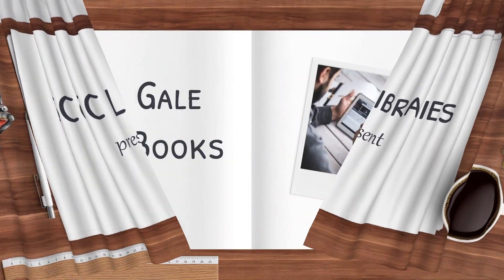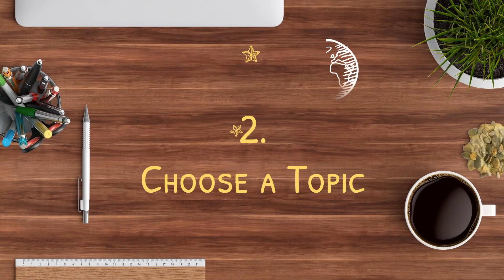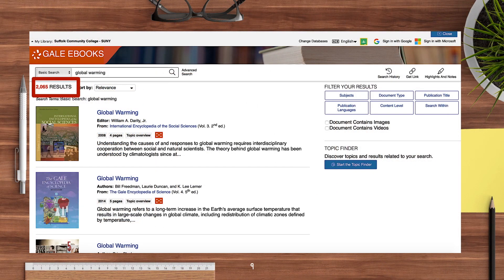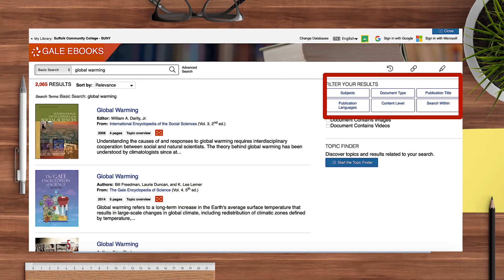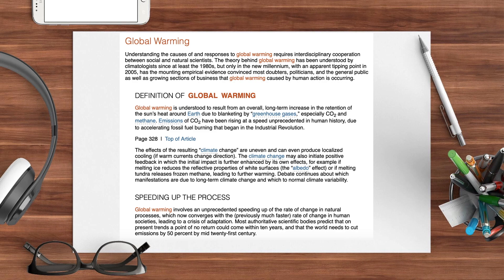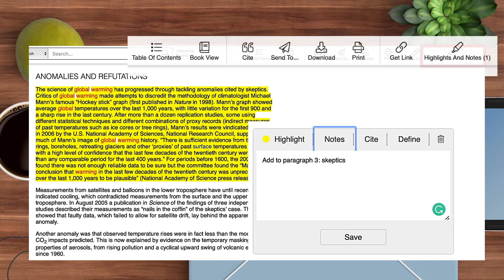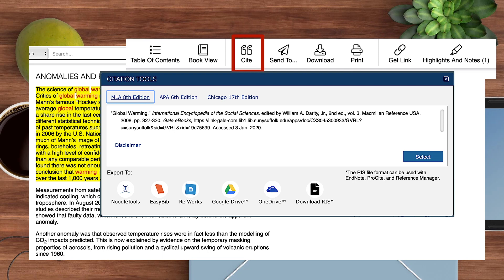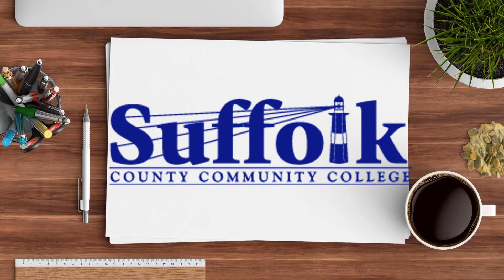Gale eBooks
This tutorial explains how to use Gale eBooks, one of SCCC's many databases